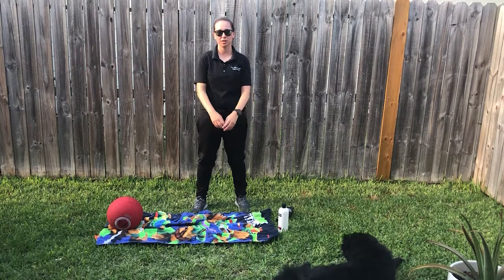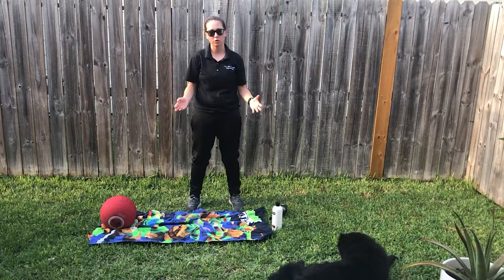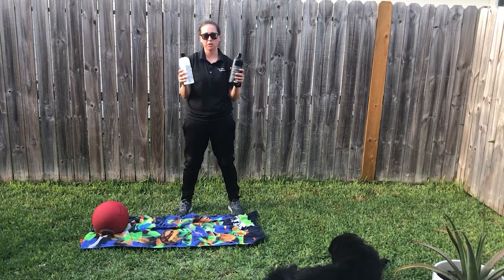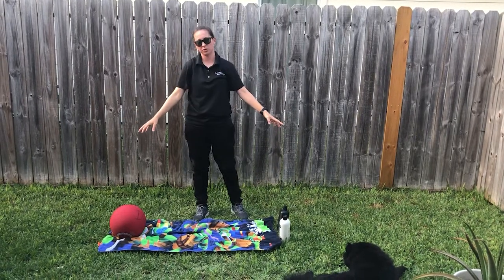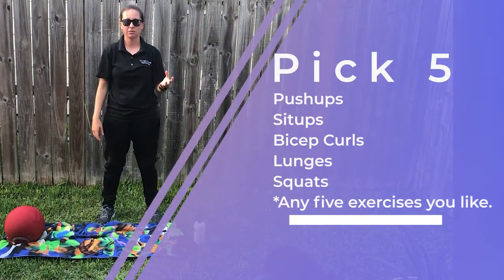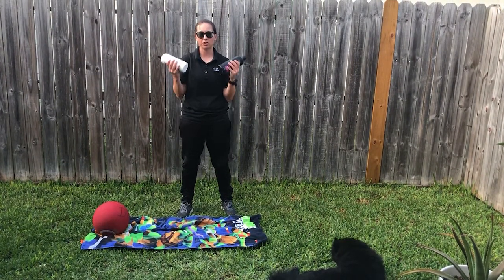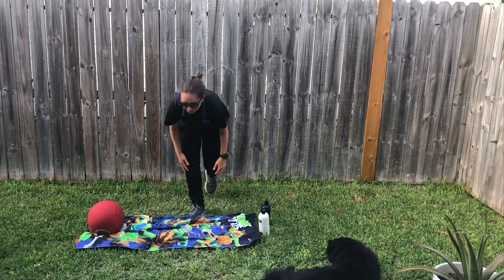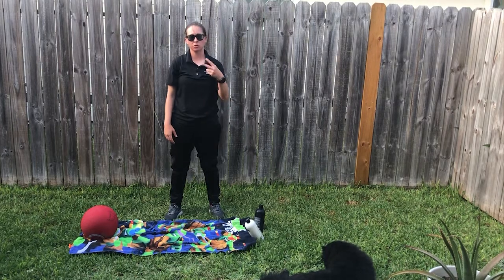Staying Fit During COVID-19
Pick five activities for a quick fifteen minute workout with Instructor of Kinesiology Kristy Urbick.